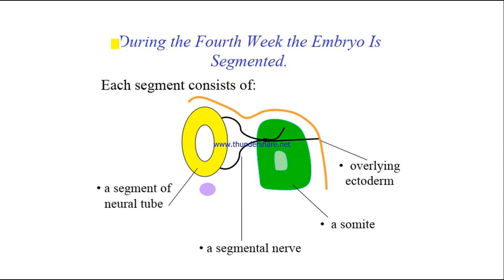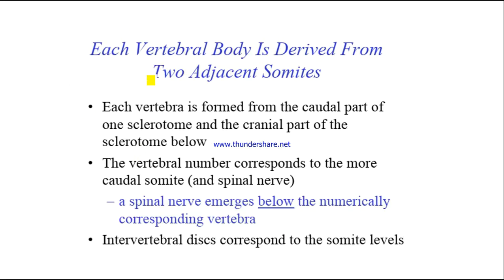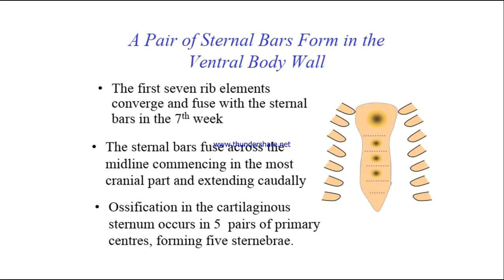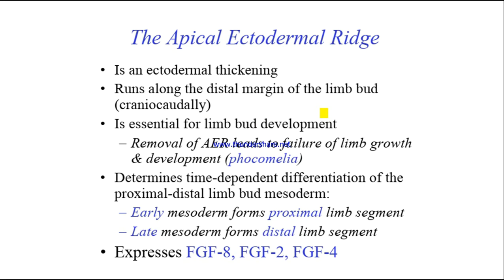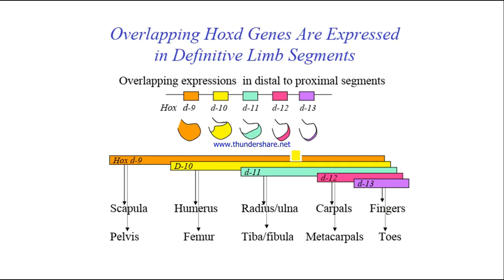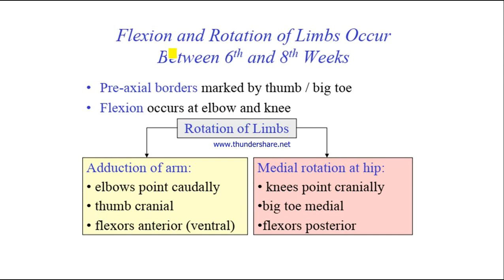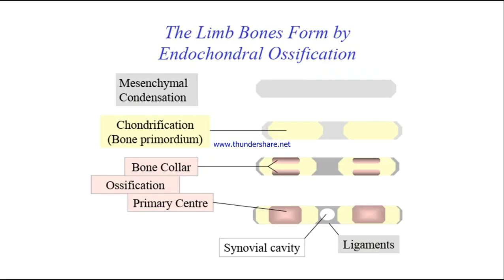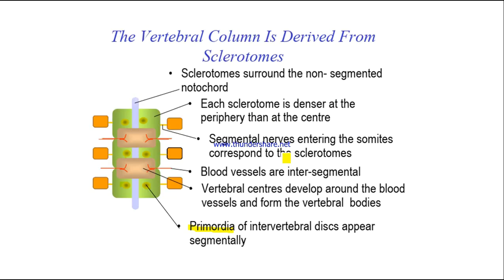Limb Bud Devlopment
The second part of the basic concepts of embryological development.